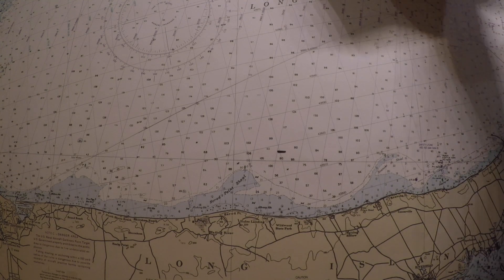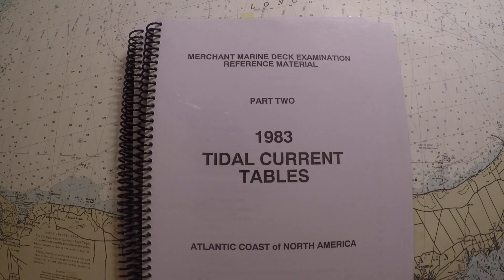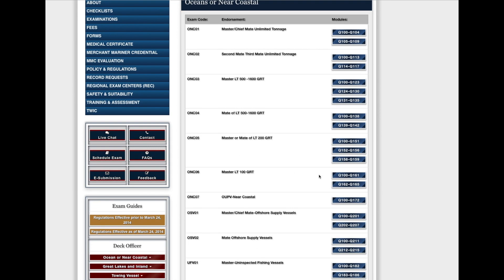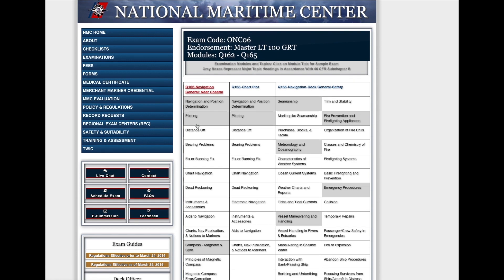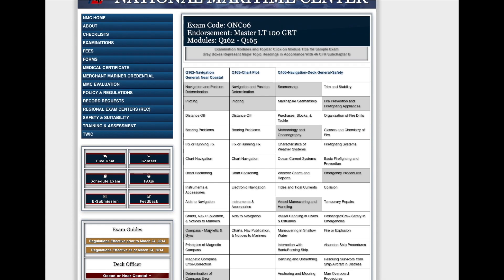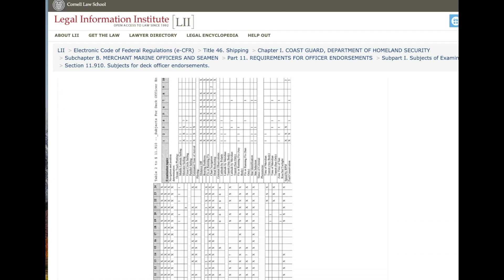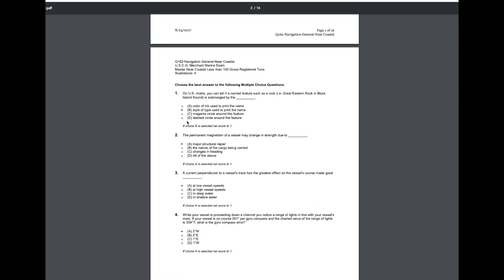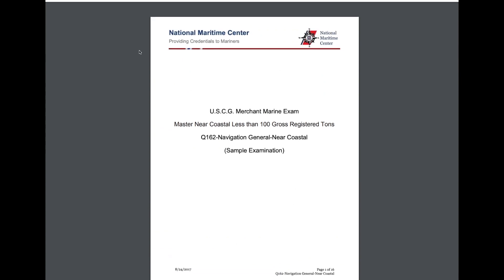Navigation General Sample Exam (Introduction)